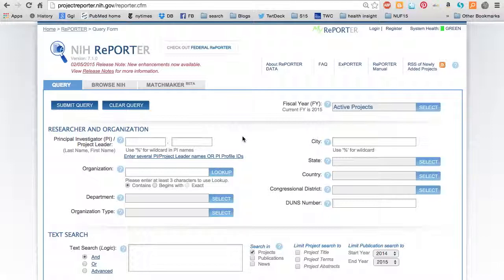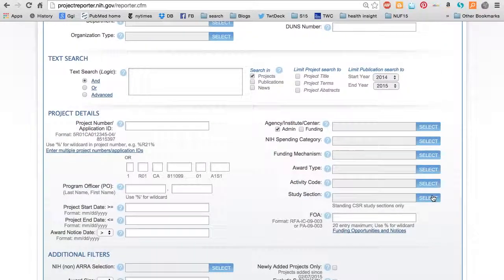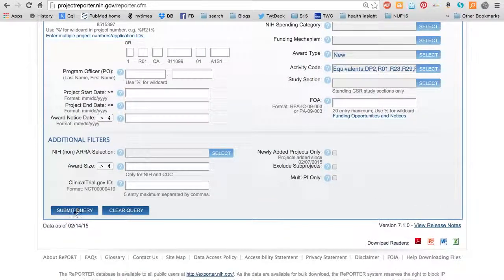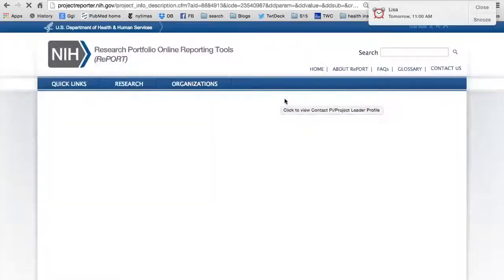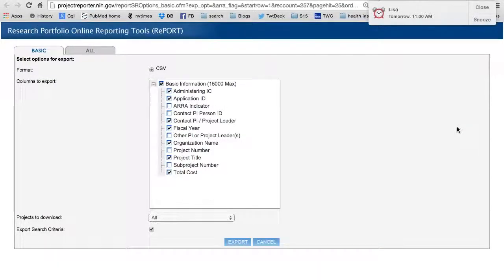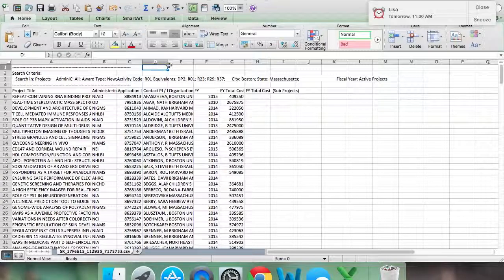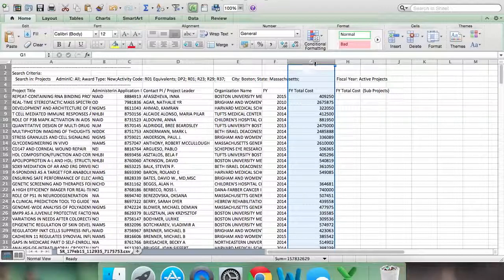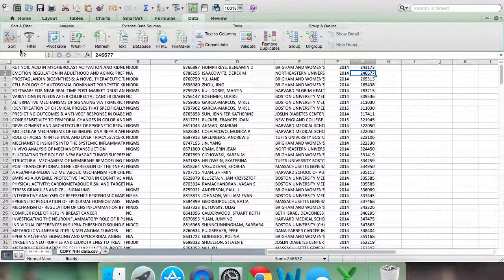HOW TO find stories by sorting data in Excel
This video is about Excel basics: Sorting